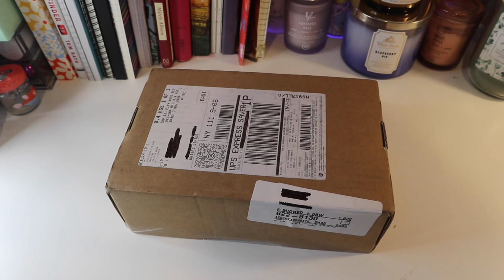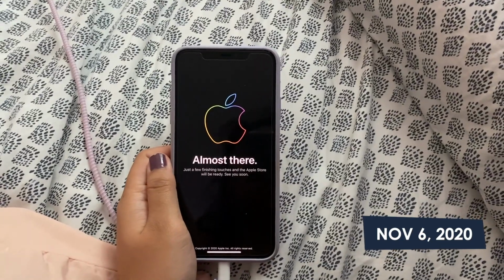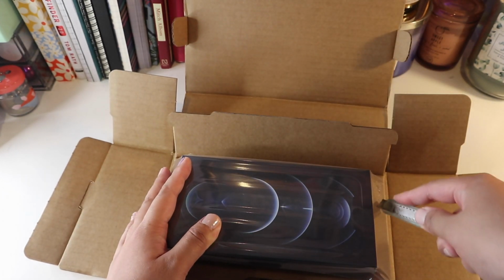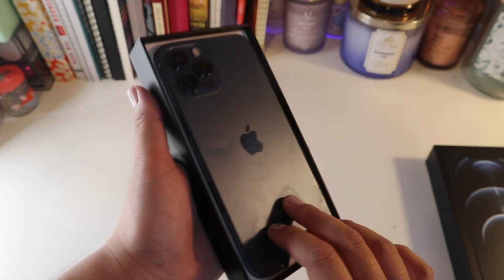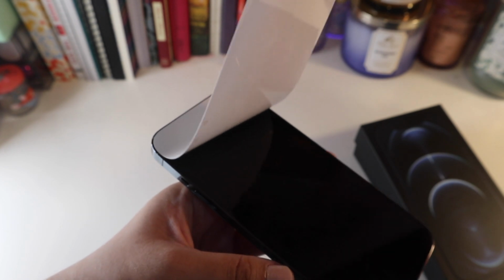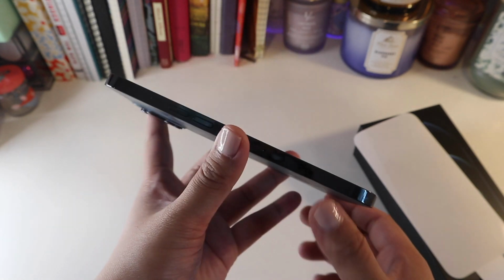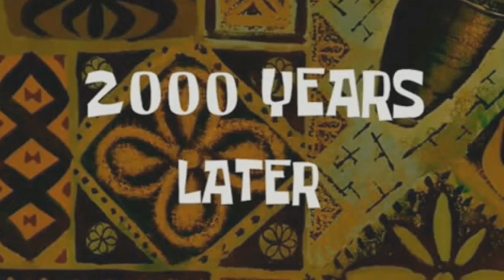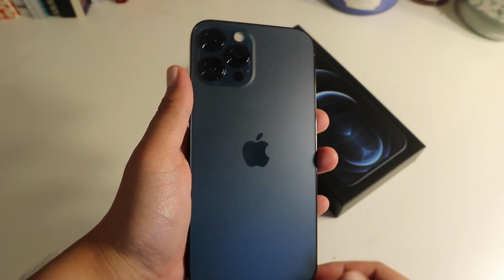iPhone 12 Pro Max (Pacific Blue) Unboxing + Accessories!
Here's my iPhone 12 Pro Max Pacific Blue unboxing!

// Shot on //
+ Canon M6

// Music //
+ Apricity (Prod. by Lukrembo)
+ Empty (Prod. by Lukrembo)